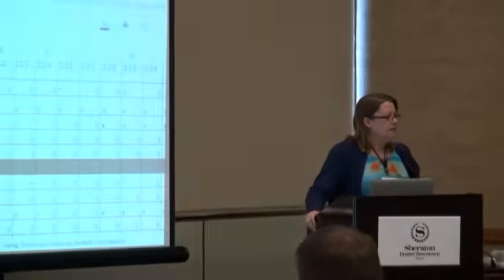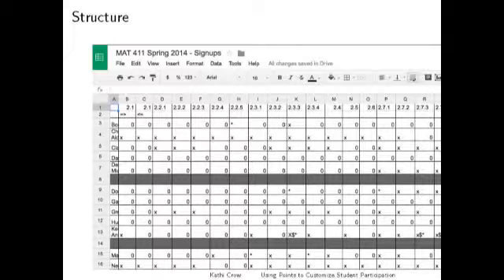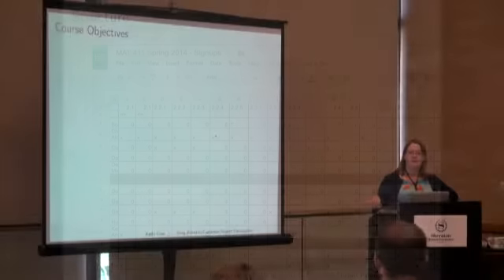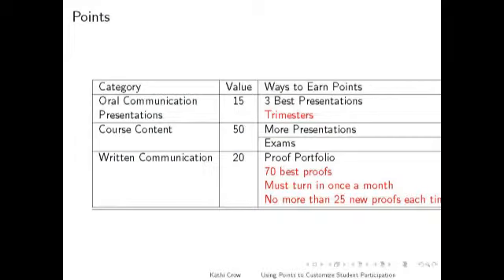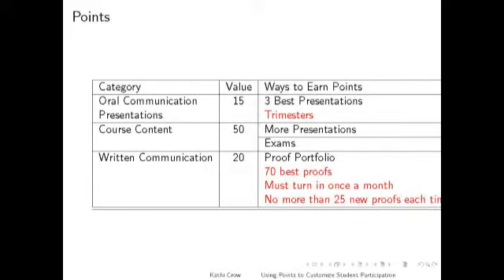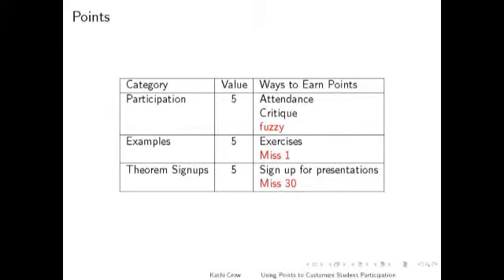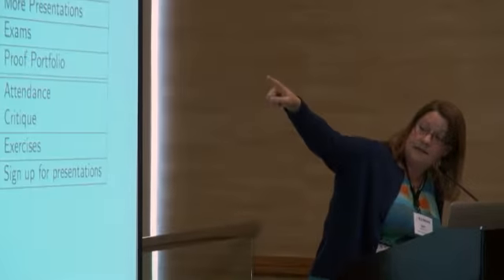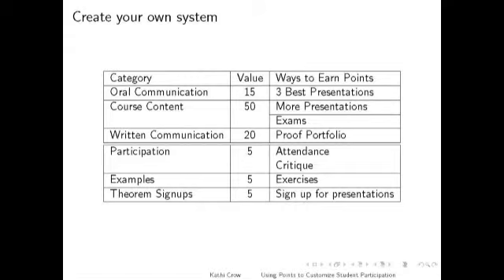76 Kathi Crow